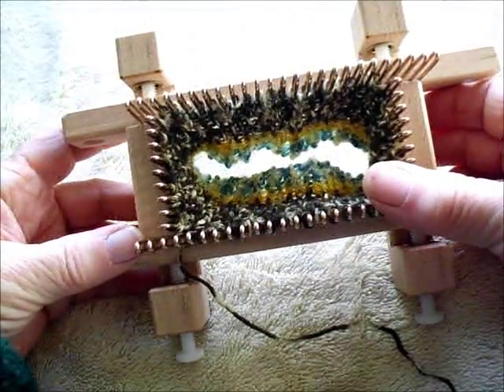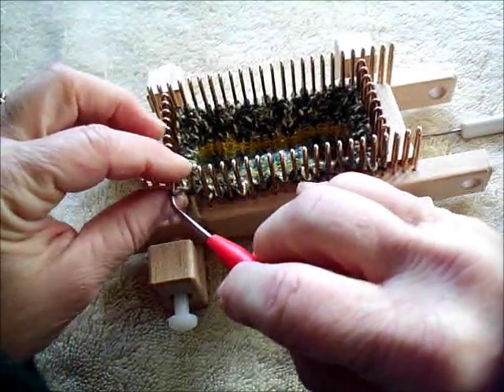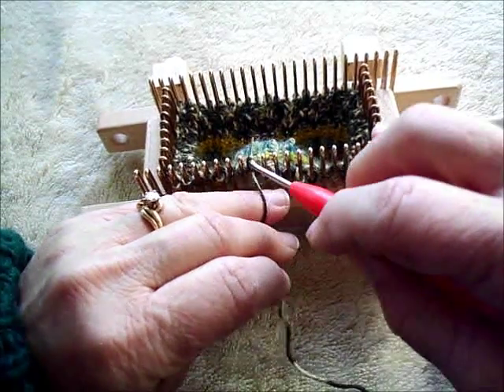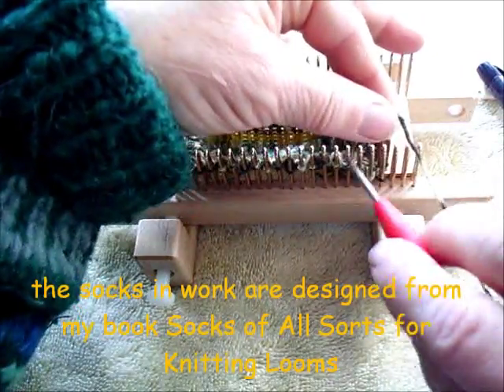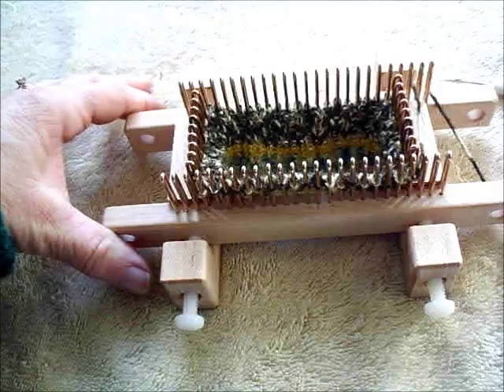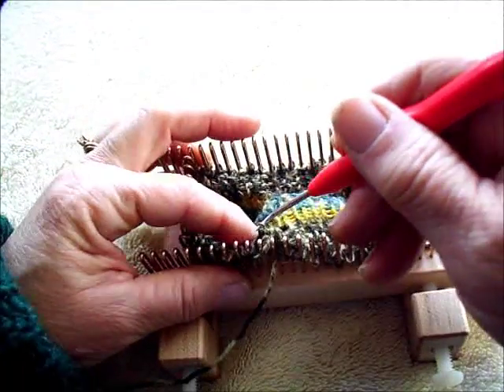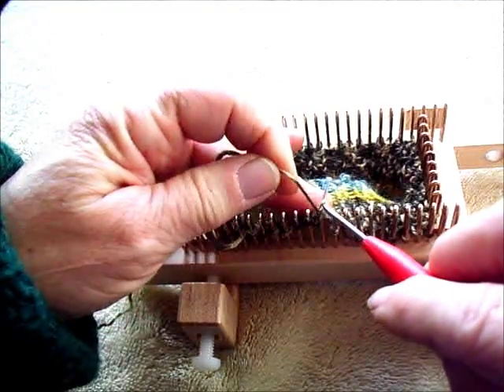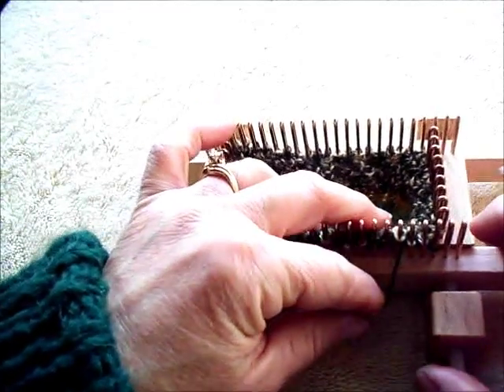k1p1 ribbing on the FG 0 Kiss loom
FG-0 looms are the smallest that Kiss makes. They knit very fine yarns. Here we discuss how to work K1P1 ribbing on this loom. There are other ways to work the knit stitch than the one shown here.  The socks being knitted are based on designs in the book Socks of All Sorts for Knitting Looms, found in my Ravelry store.